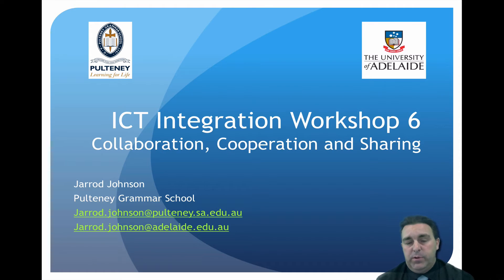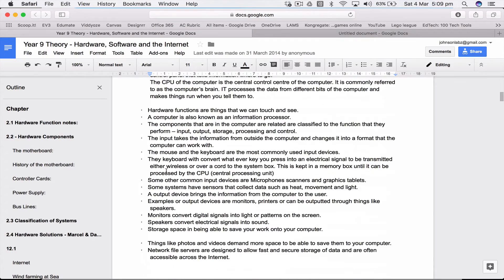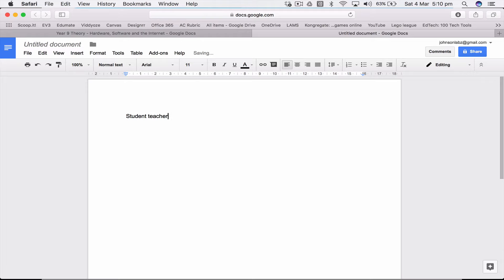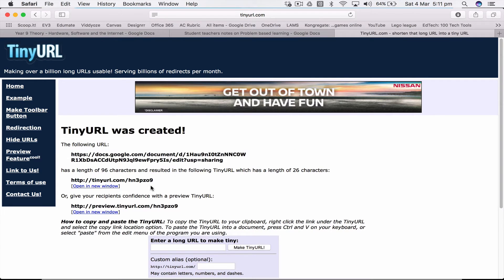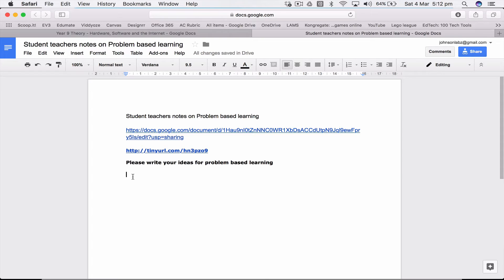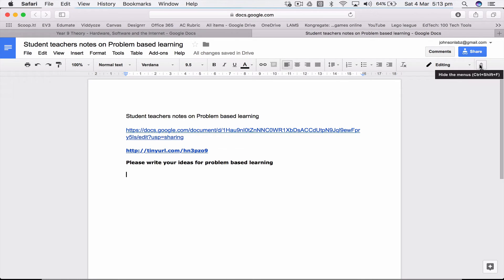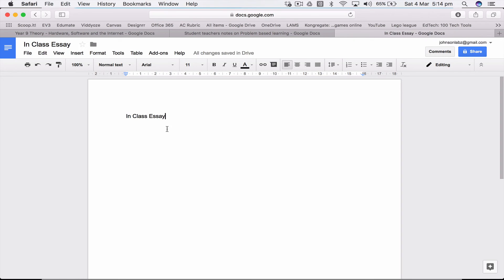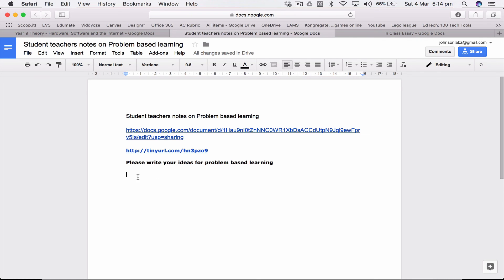ICT Integration 2017 6.2 Google Docs in Education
These videos are designed for the ICT Integration component in the Teaching degree at the School of Education, University of Adelaide.

This week we are discussing tools and techniques to support students in Collaboration, Cooperation and Sharing. The first video discusses processes. The next group of videos look at teaching tools and techniques. The last group of videos looks at teaching for the future.